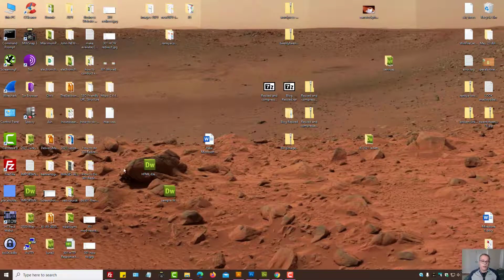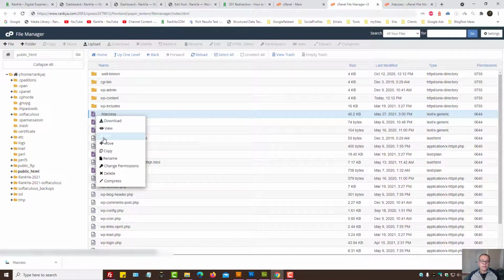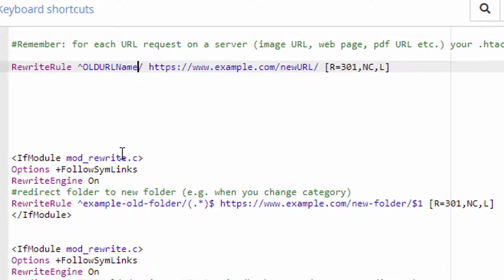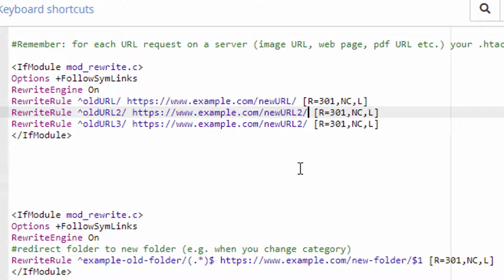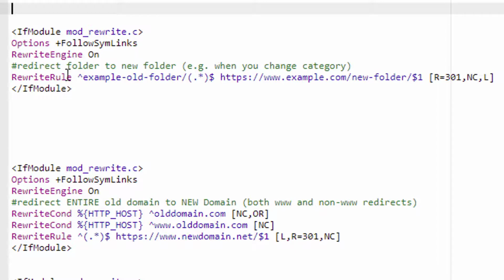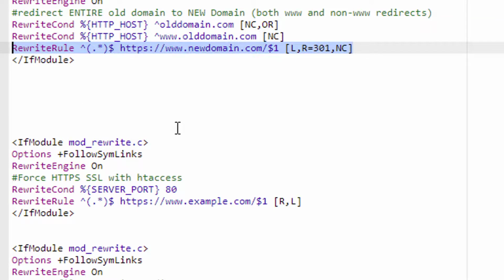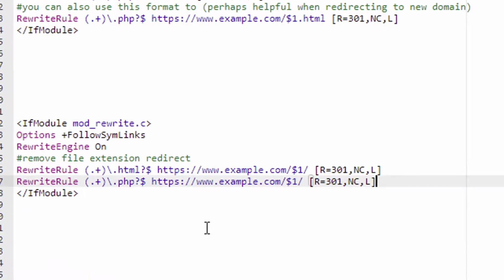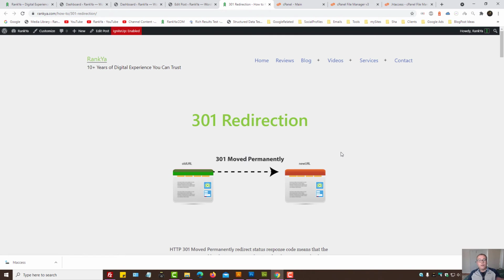How to 301 Redirect .htaccess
How to 301 Redirect .htaccess for Apache servers. Simple and complex 301 redirection rules outlined includes regular expression 301 Moved Permanently redirection RewriteRule

Apache Module mod_rewrite
The mod_rewrite module uses a rule-based rewriting engine, based on a PCRE regular-expression parser, to rewrite requested URLs on the fly. By default, mod_rewrite maps a URL to a filesystem path. However, it can also be used to redirect one URL to another URL, or to invoke an internal proxy fetch.

Learn various other ways (cPanel, .htaccess, PHP) for 301 Redirects

RankYa is a passionate digital marketer, website optimizer, content creator, and a fully qualified web developer helping businesses of all sizes (big or small) to achieve better results online.

We love sharing our passion through freely available how to videos and courses related to Google (Search Console, Ads, Analytics, YouTube), SEO, HTML5, Structured Data and WordPress on RankYa YouTube channel.
Rest assured that these proven insights will serve you well as well.